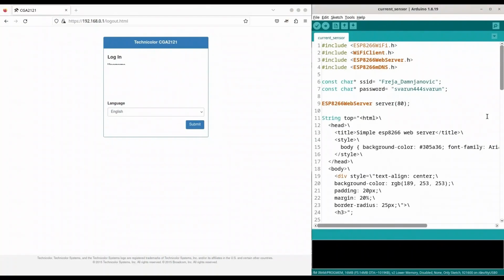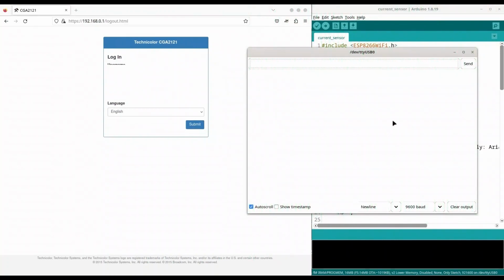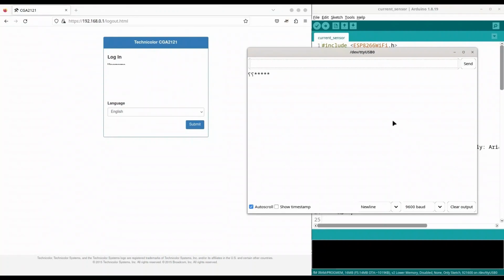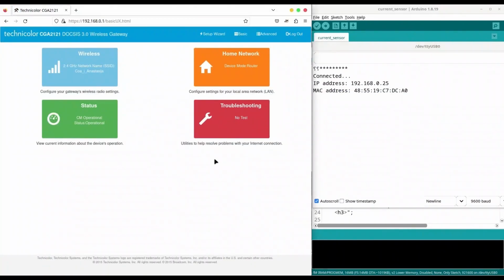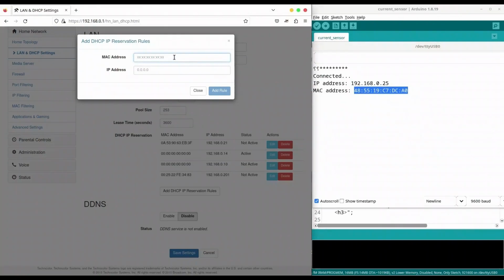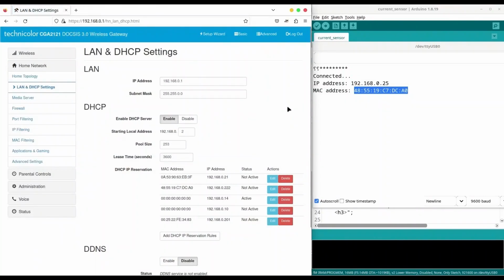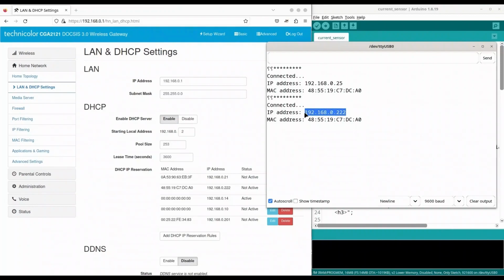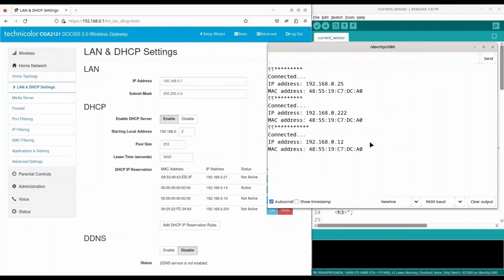How to set static IP address for any device on your router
In this episode, we are going to discuss about how to set static ip address for any network device using router settings and device mac address.